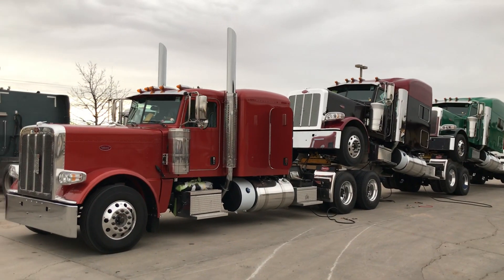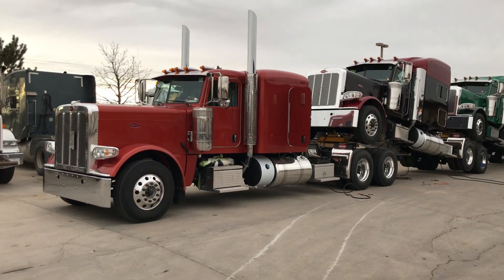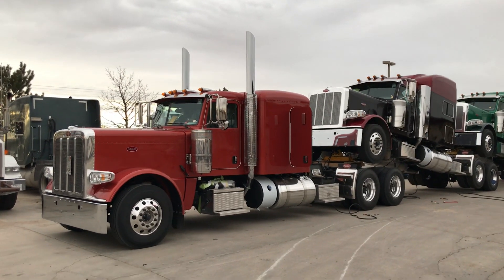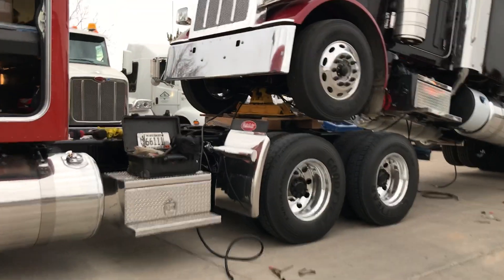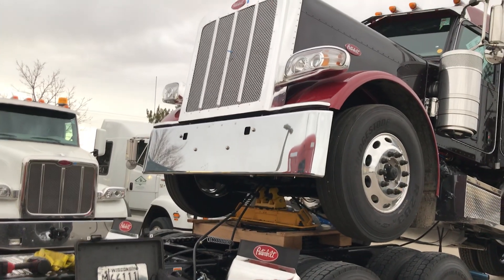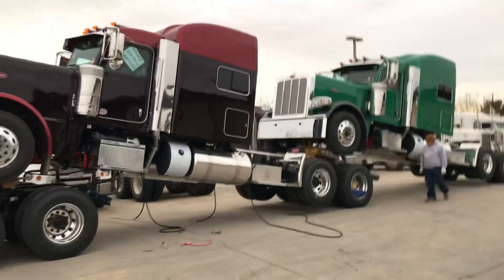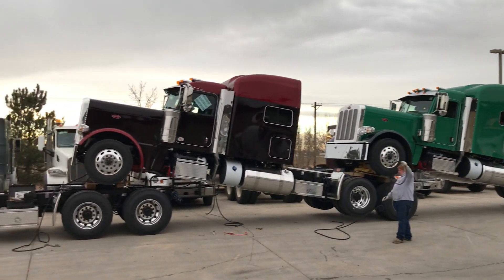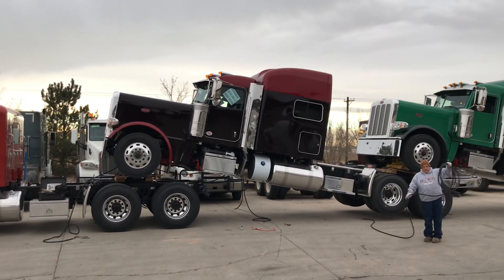New Peterbilt’s arriving. Stacked configuration.